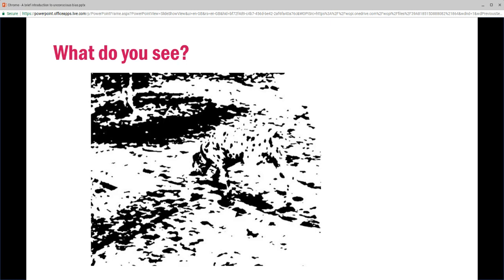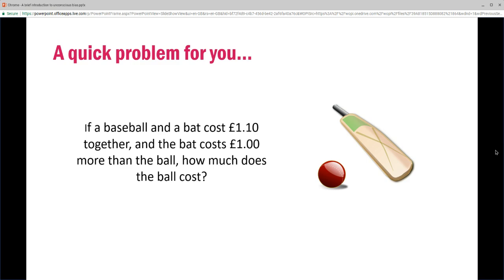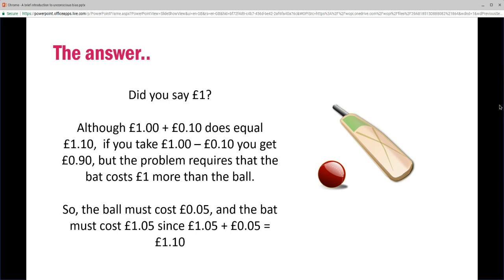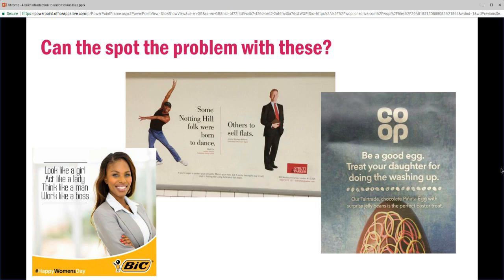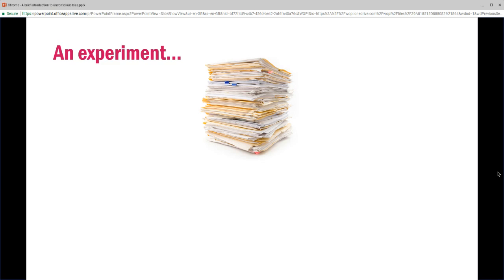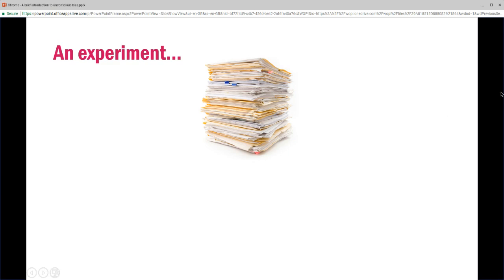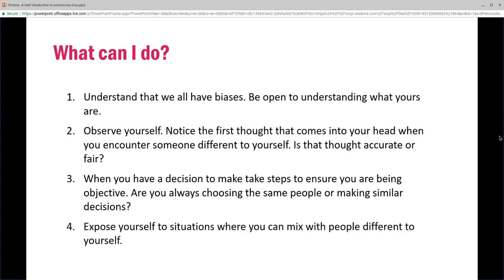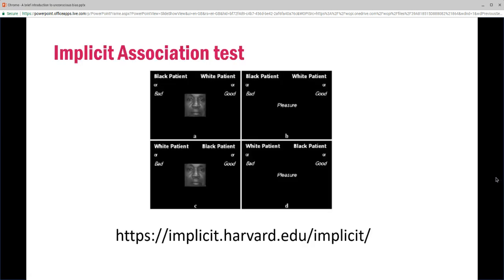A Brief Introduction to Unconscious Bias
What it is.
Why we have it.
The impact of unconscious bias.
What we can do about it.